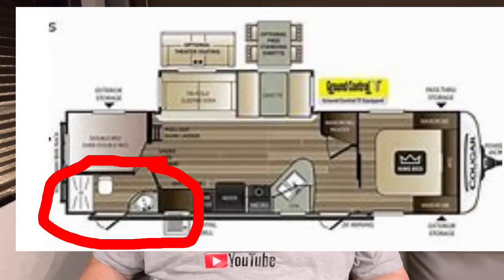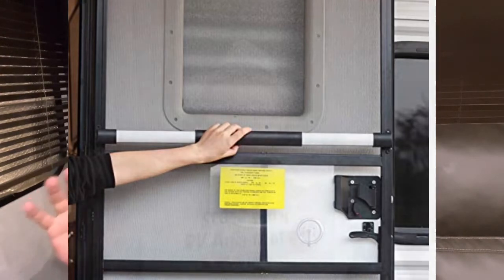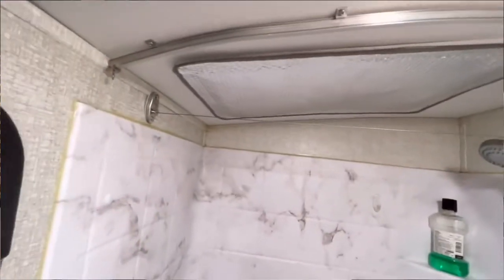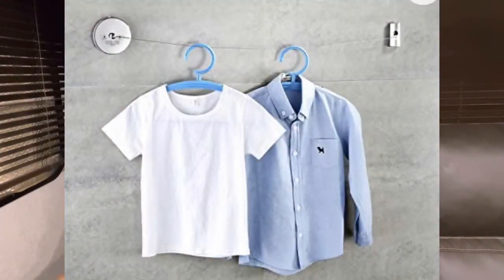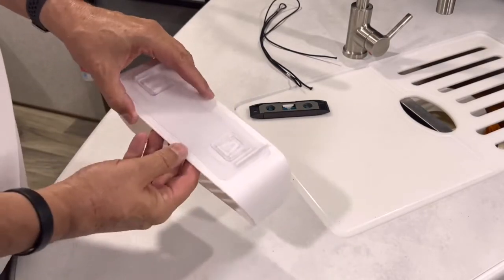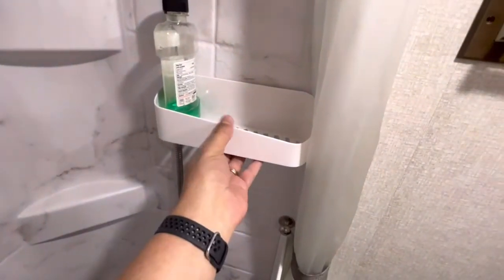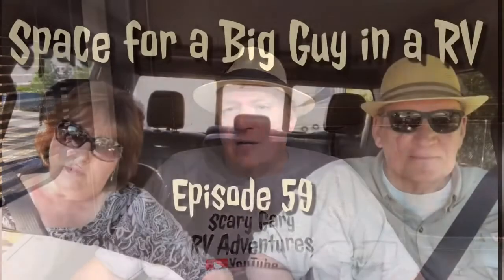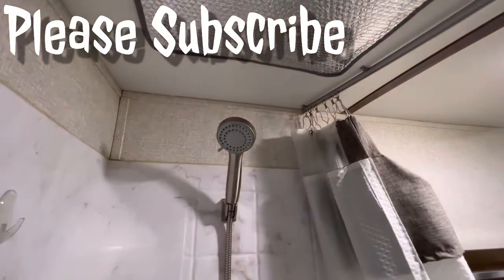Are RV Bathroom Small? - Here’s Some Hints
About this episode: Are RV Bathroom Small? - Here’s Some Hints

Product:

RVGUARD RV Screen Door Cross Bar Handle Adjustable from 21-5/8 Inch to 28-5/8 Inch with Sturdy and Secure Non-Slip Grip

JOOM Retractable Clothesline Indoor Clothes Lines retracting | Heavy Duty for Drying Laundry line|Wall Mounted Stainless Steel 9 Feet(MAX)(Round A, Chrome Finish)

SUNFICON Shower Caddy Adhesive Bathroom Shelf Organizer Wall Mounted Storage Rack No Drilling Shower Shelf Bath Essentials Shampoo Spice Holder 2 Clear Adhesives for Shower Room Bathroom Kitchen White

Some pictures are from Amazon.

Music: “Halloween” by p Second Life and “Camping Day” by LowRider